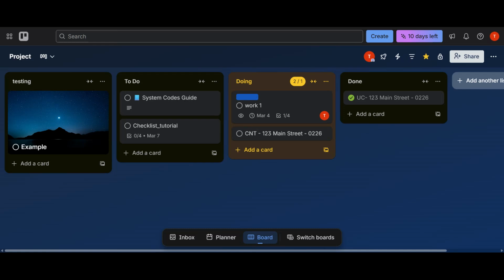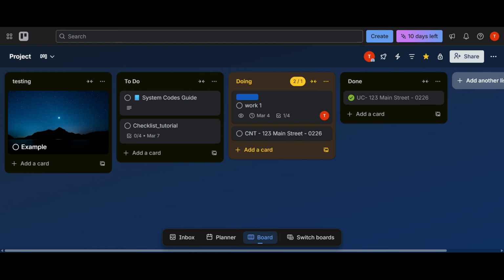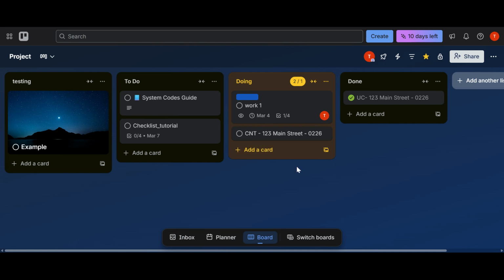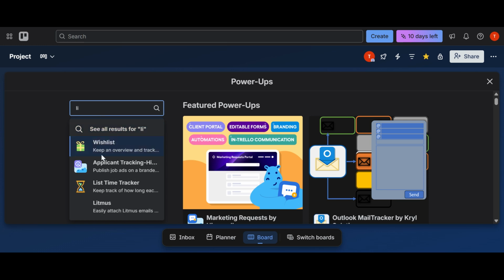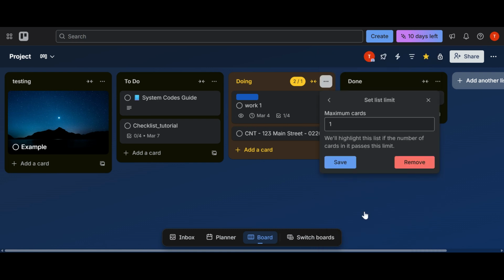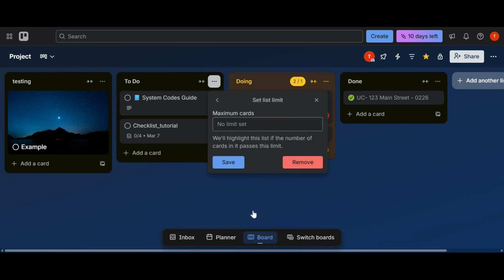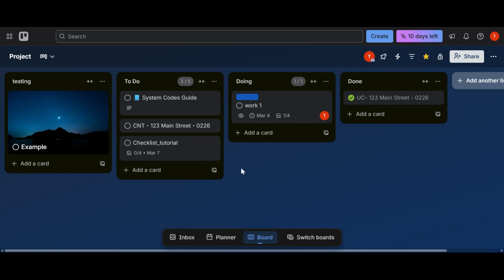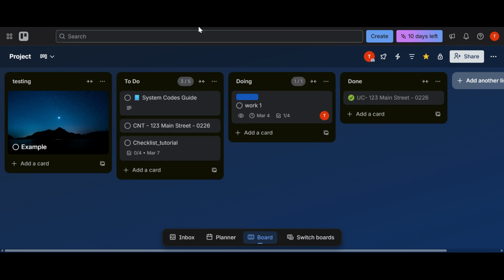How To Limit The Number Of Cards Per Day Trello (2026 Easy Guide)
Learn how to limit the number of cards per day in Trello using the native List Limits Power-Up. Stay productive by highlighting lists when they exceed your set task limit.

Timestamps:
0:00 Introduction
0:22 Open Your Trello Board
0:48 Enable The List Limits Power-Up
1:18 Set A Card Limit On A List
1:52 How The Yellow Warning Works
2:18 Adjust Or Remove The Limit
2:40 Outro